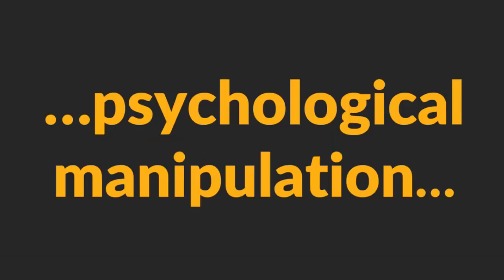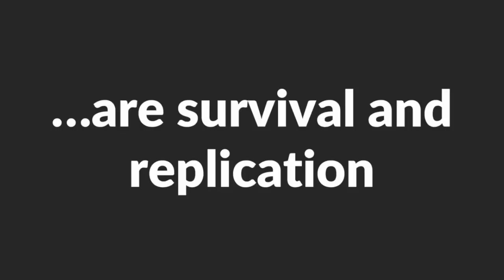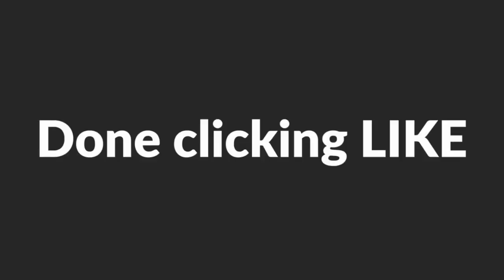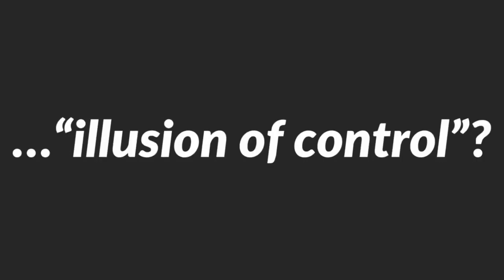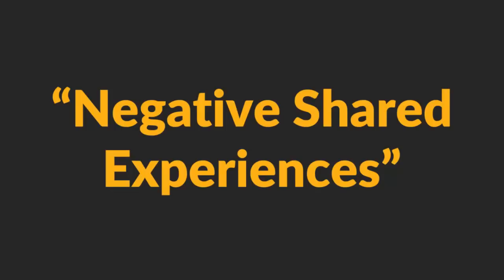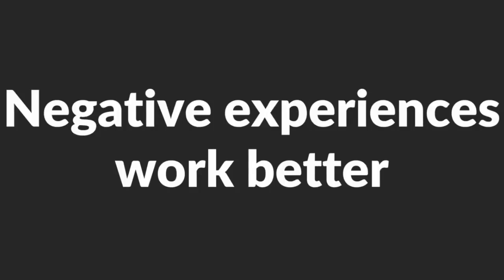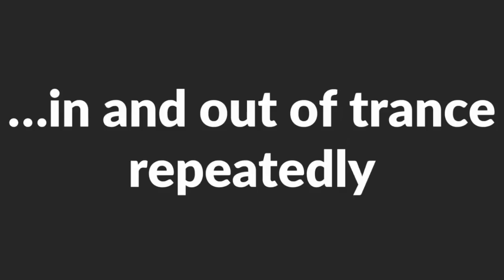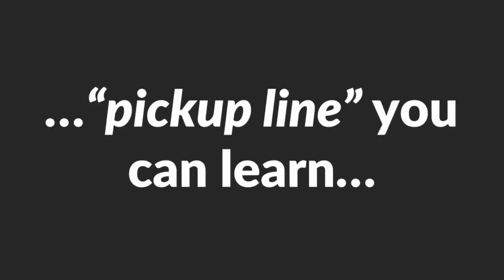Psychological ❤Manipulation❤ Techniques (In Seduction)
For more Mind Control Seduction techniques that will put any woman at your mercy, go here for a free online Masterclass
▼▼▼ CONTINUE BY CLICKING “SHOW MORE” BELOW ▼▼▼

Hey man,

Before anything, I want you to understand that this is not misogynist material - I am born to LOVE women, not HATE them! If you're thinking of using these Psychological Manipulation Techniques to hurt women, please, stop.

On the other hand, if you're planning to use this knowledge to improve your relationship with women AND make them happy, then you'll find all you need here, and more. :)

➤➤(Before anything, please press LIKE so that I am encouraged to produce more of these videos for you. Thanks buddy!)

In this short video, I'll explain why Psychological Manipulation Techniques are superior to lame "Pickup Artist" tricks, and how you can use them to make any woman fall under your control and dominance as long as you want.

In particular, I will share with you three Mind Control techniques you can use to seduce any woman you wish:

Technique #1: "The P__________"
Technique #2: "Negative Shared Experiences" (N.S.E.)
Technique #3: "F_________"

IMPORTANT: Be sure you watch until the end of this video so that you can capture every single detail on each of the techniques I describe above, alright? Don't miss out on anything. :)

For more Mind Control Seduction and (and uber controversial emotional enslavement) tactics and routines, go to –

Good luck!

Fredo "Psychological Manipulator" Hill

PS: Click “LIKE”, ok? Thanks :)

You rock, buddy!